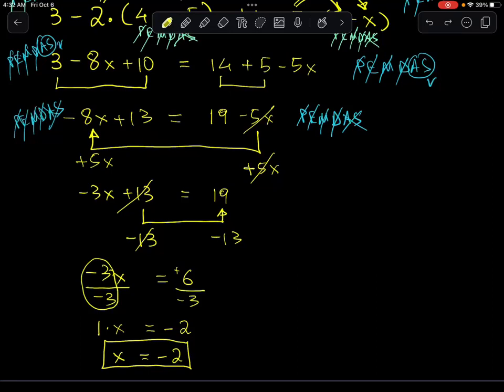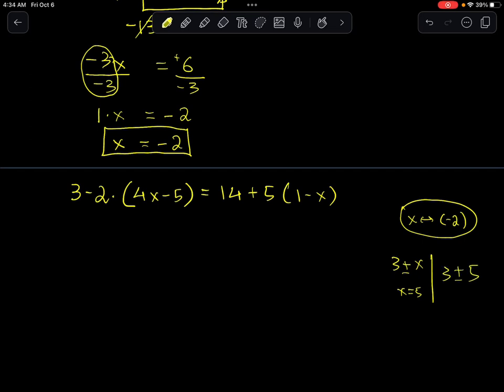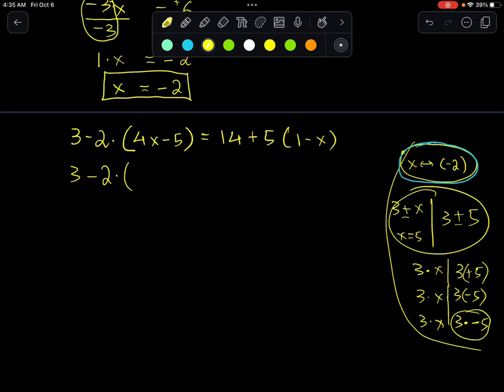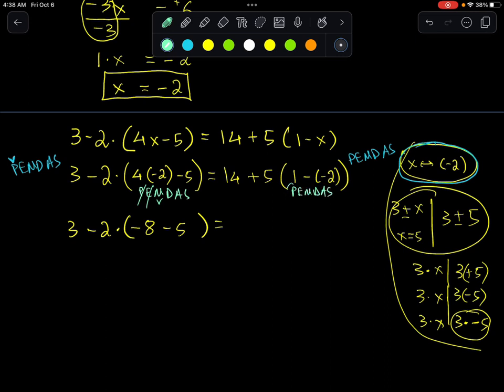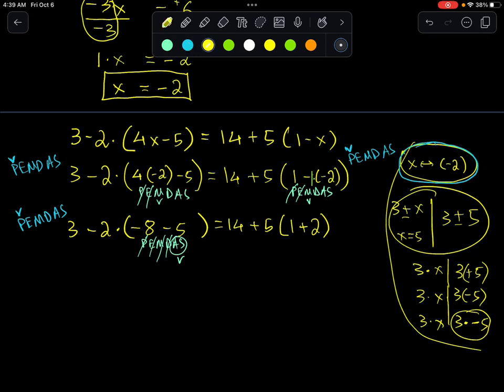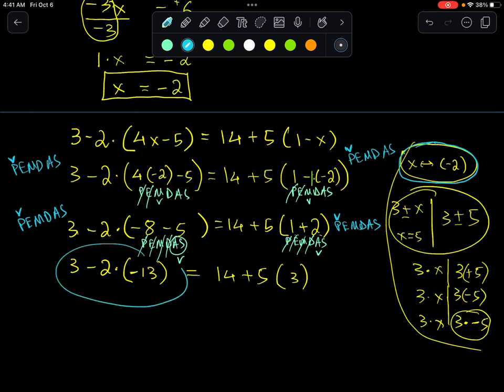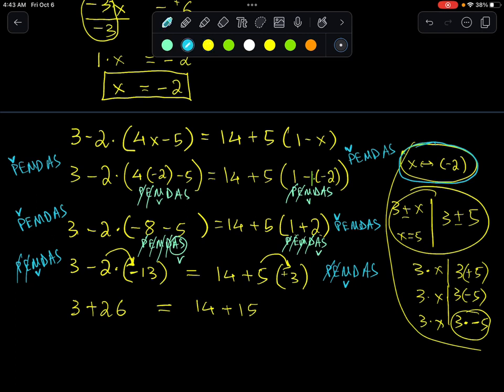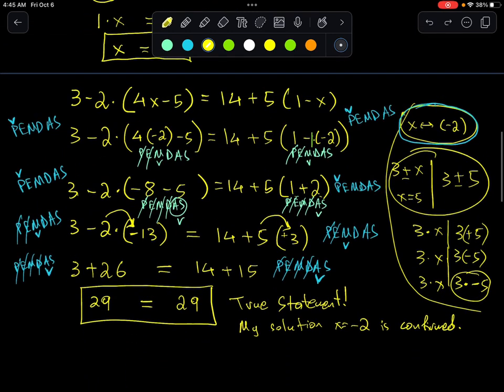Confirming equality solutions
I present a method for confirming the solution to an equality.